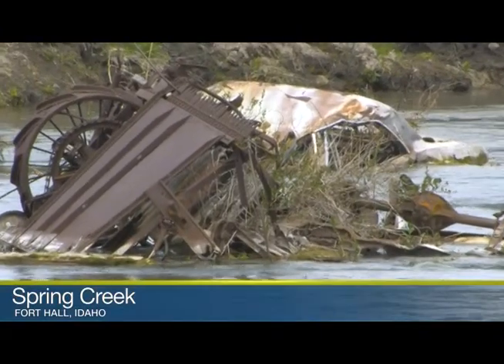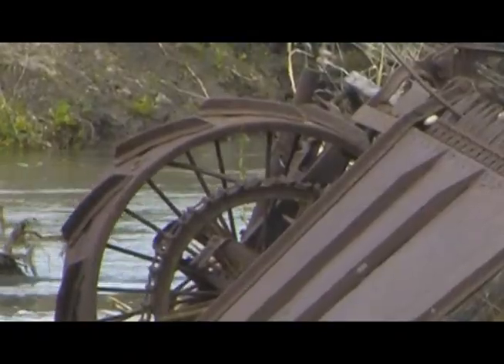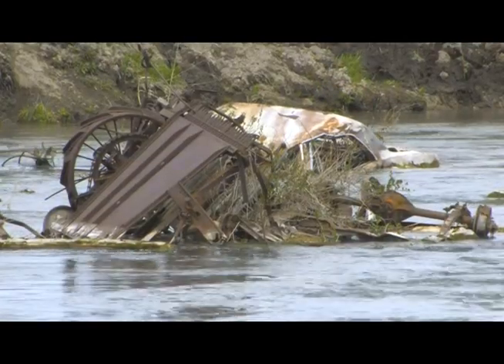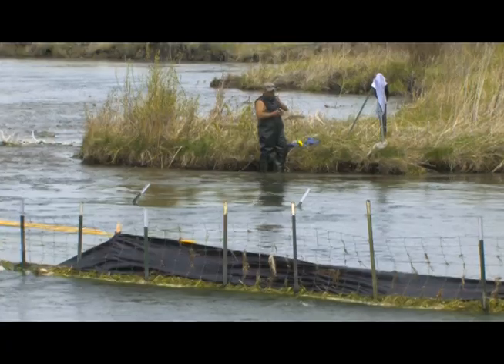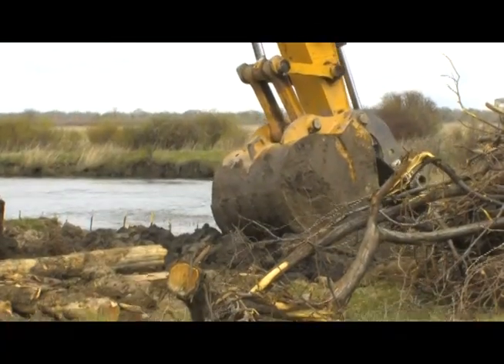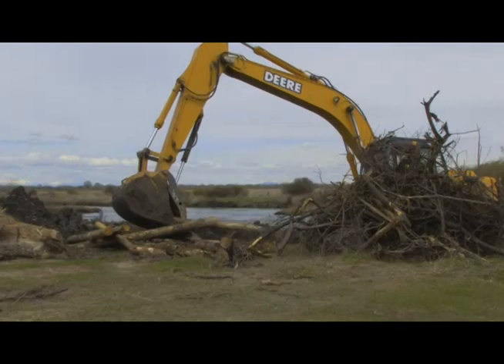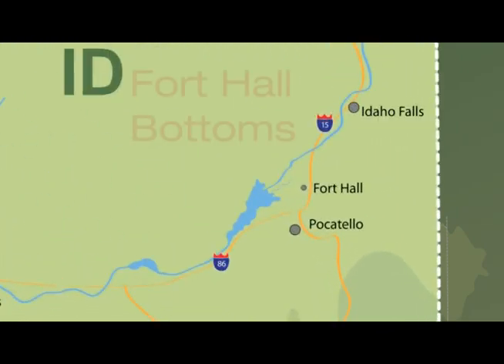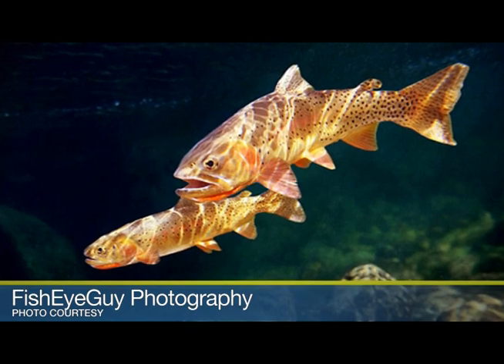Yellowstone Cutthroat Trout Get Helping Hand in Southern Idaho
Spring Creek is home to the Yellowstone cutthroat trout.  The state of Idaho has listed the trout as sensitive.  The Shoshone-Bannock Tribes are restoring Spring Creek to improve habitat for the Yellowstone cutthroat and hopefully increase its population. The Bonneville Power Administration is paying for most of the project through the Columbia Basin Fish Accords. The video was produced and narrated by David Wilson.